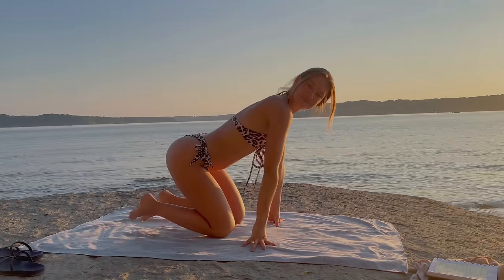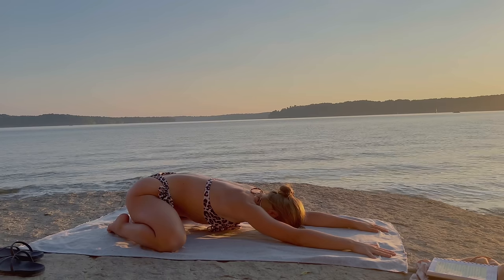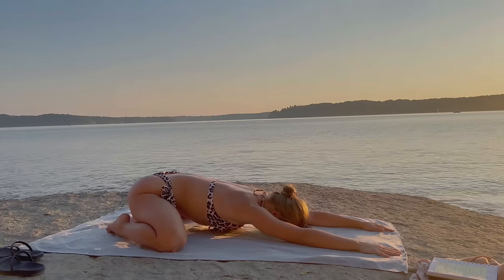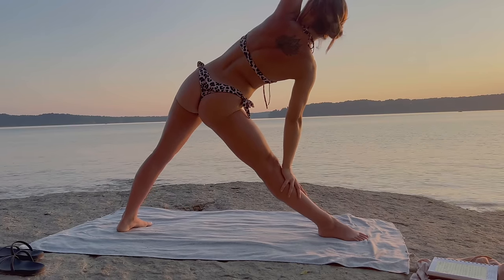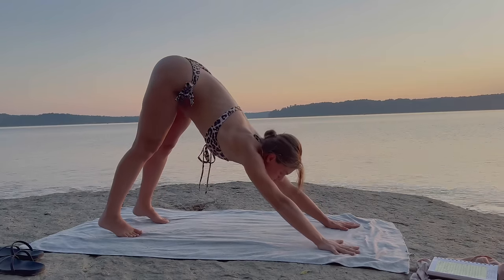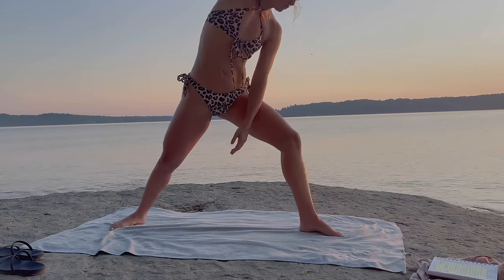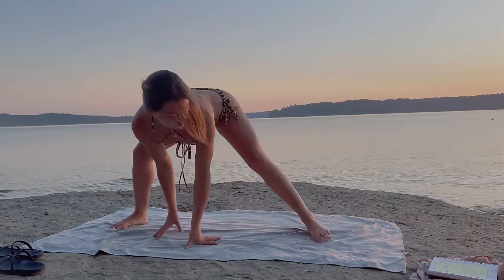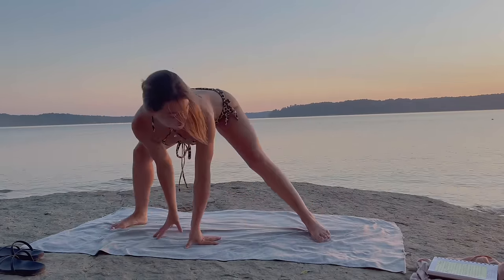Day 2 - Low Back | 7 Day Beach Self Love Yoga Series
Welcome to Day 2 💖 Today is a gentle flow, giving a little love and attention to the low back and into a few hip openers. Give your body some movement today and stay for the very end for a glimpse of the sunset! 💫 Enjoy xoxo

This series is all about showing up and giving back to yourself. To cultivate gratitude and self love towards yourself, your body & your practice. 💗 Each day we focus on a section of the body, and begin with light and simple yoga flows easing into more difficult asanas as we move through the series. Our bodies do so much for us on a daily basis, and incorporating a movement practice is a way to show appreciation. Come as you are, and join me on your mat for the next week as you move through your practice with the intention of gratitude, positivity, and self love.